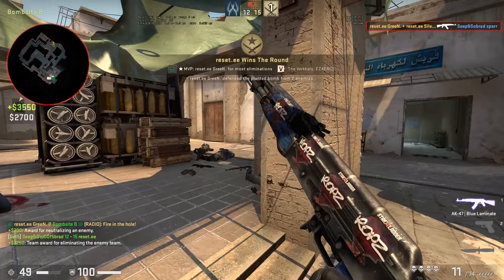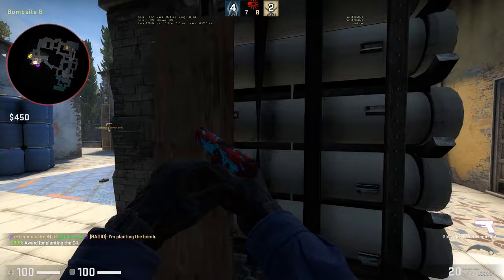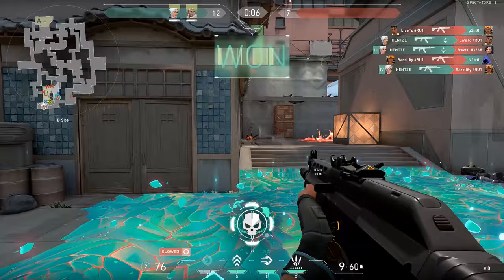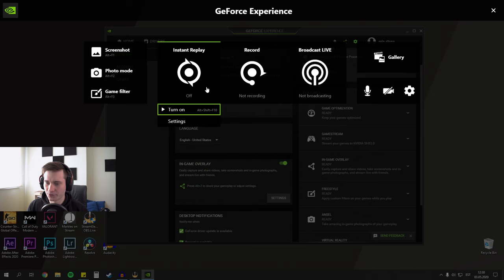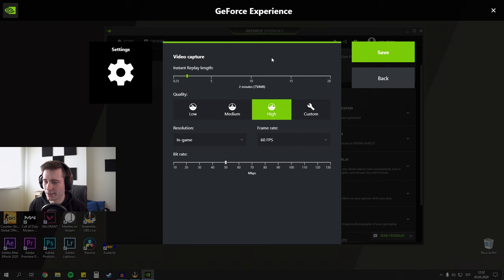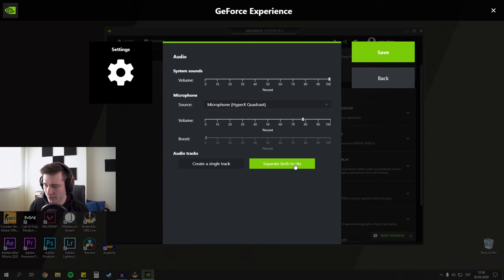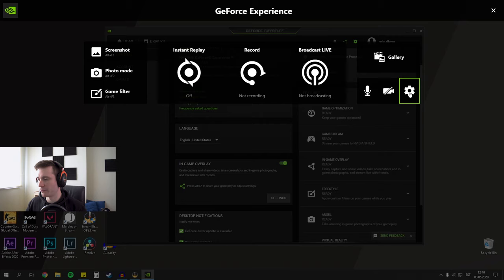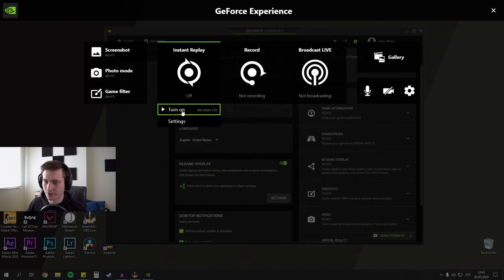How To Record Gaming Highlight Clips With Nvidia Experience (Shadowplay)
Want to know how to record your gaming clips and gaming highlight clips with Nvidia Experience or otherwise known as Nvidia Shadowplay?  If you want to know how to record your screen or gameplay and gaming highlight clips with Nvidia Shadowplay using the best settings then this video will show you the best method for high quality clips straight from your gameplay using Nvidia Shadowplay's feature called Instant Replay. The Nvidia Geforce Experience tool is perfect for recording gaming highlight clips and to record desktop with shadowplay.

🔹Timestamps:🔹

00:00 - Intro
00:50 - What is Nvidia Shadowplay?
02:35 - Nvidia Shadowplay overview
03:21 - Instant Replay settings (video quality, length etc)
05:14 - Microphone settings
05:44 - Webcam settings
06:24 - Clip destination folder options
06:55 - Keyboard shortcuts
07:44 - Tips for recording multiple short clips

🔹🔹How To Record Gaming Highlights With Nvidia Experience (Shadowplay)🔹🔹

In this video, I'll show you step-by-step how to record gameplay on pc or game highlights with Nvidia Shadowplay using Instant Replay. By the end of this video, you'll know exactly how to record your gaming clips with Instant Replay and I'll give you a quick bonus tip to save time when you need to record multiple short clips for your videos. Another thing you can use this tutorial for is when you just want to record desktop with shadowplay.

Good luck and GG!

Make sure to watch this too if you want to use your gaming clips to attract more viewers/followers:

👉How I Grew My IG From 0 To 10K Followers In 4 Months 100% Organically(Gaming Account)

🔹Links to stuff I have🔹

My favourite camera
My gaming, editing & streaming PC
My awesome laptop
32" 1440p 144hz Monitor
Wireless headset